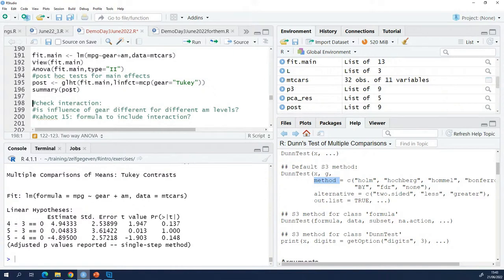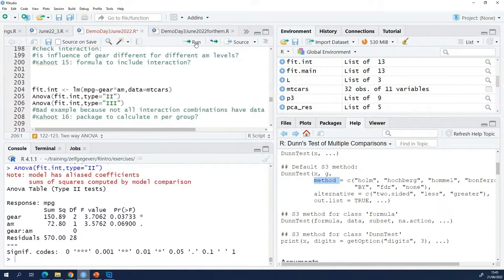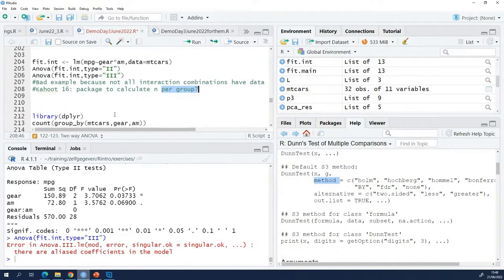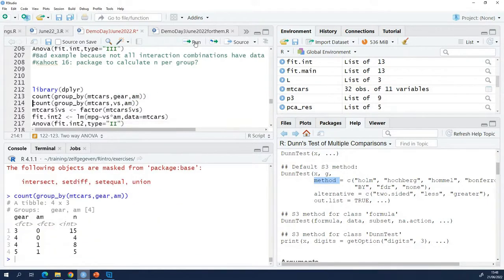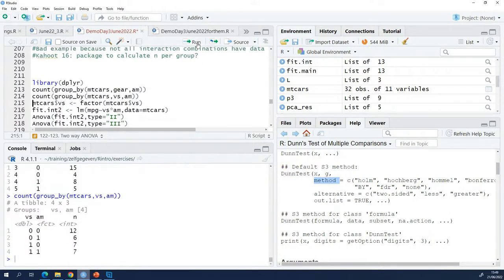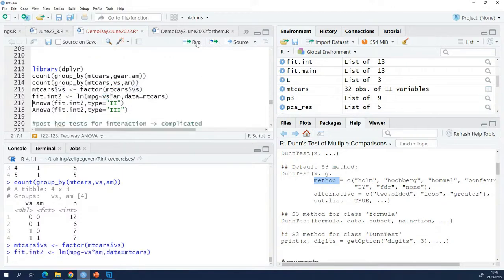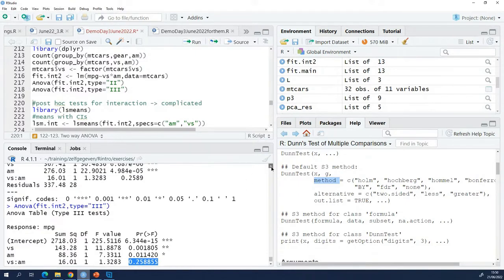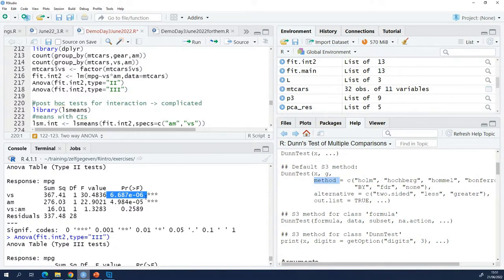R introduction: Two way ANOVA - Interaction by VIB Bioinformatics Core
Include interaction in two way ANOVA